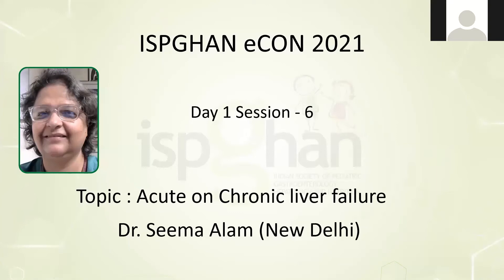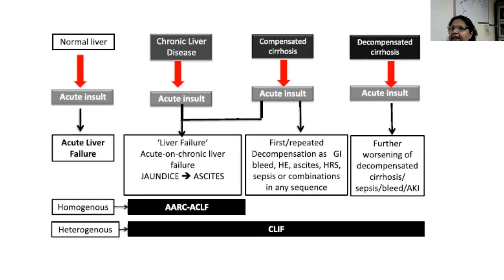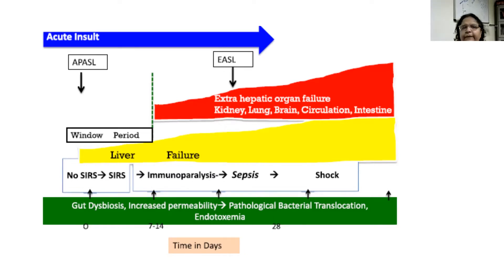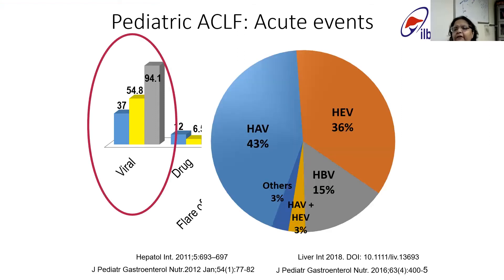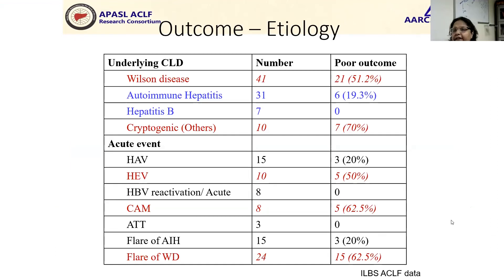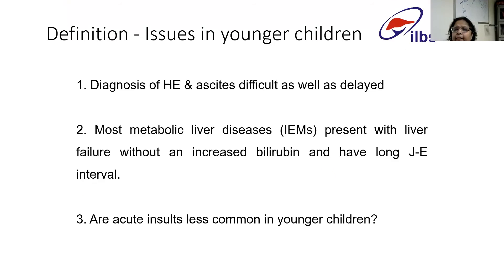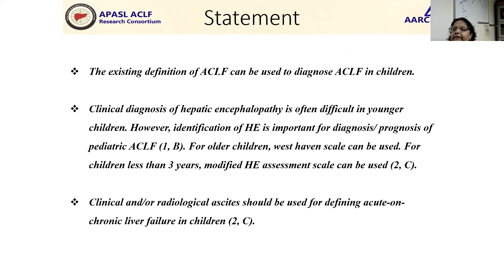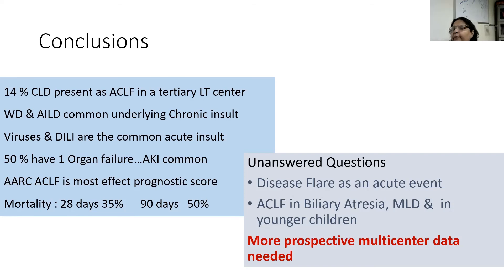Acute on chronic liver failure - ISPGHAN 2021 Conference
Dr Seema Alam, New Delhi